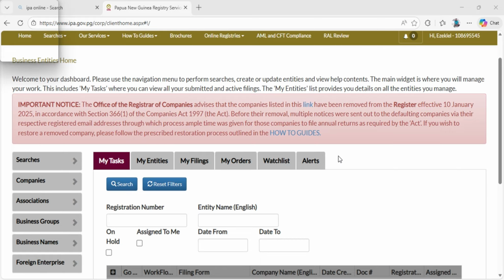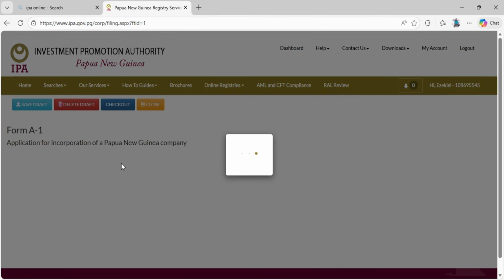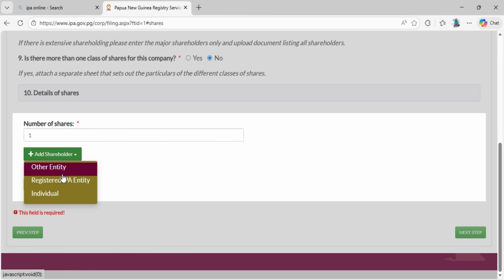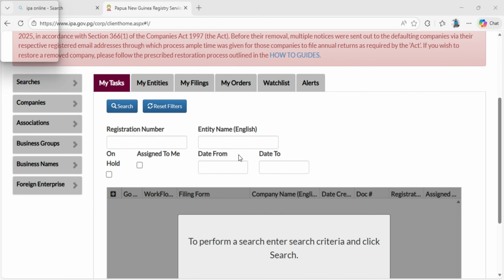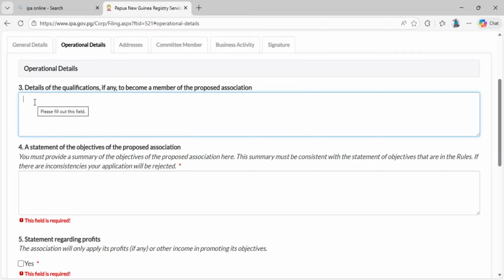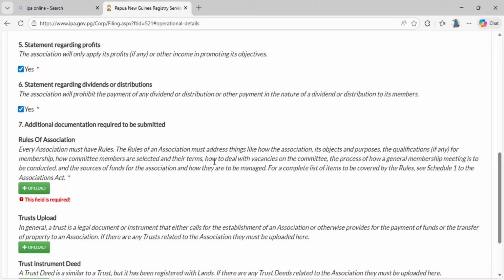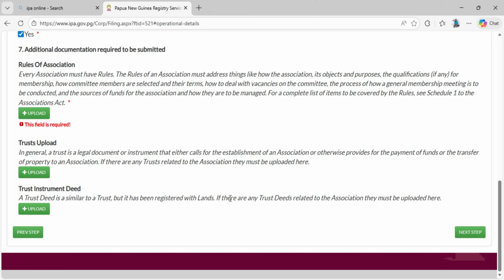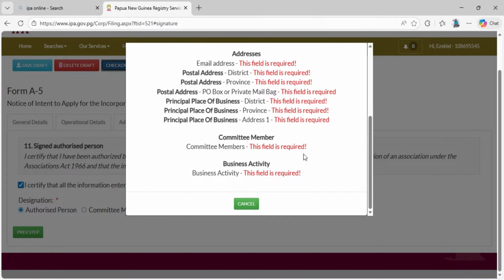How To Register Your Company & Association with IPA (Step-by-Step Guide)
Want to legally register your company or association with the IPA in Papua New Guinea—without stress or expensive agents? In this video, I break down the exact step-by-step process to register with the Investment Promotion Authority (IPA), including required documents, online registration, fees, and common mistakes to avoid.

Whether you’re starting a small business, NGO, church, or association, this guide will help you get registered the right way and fast.